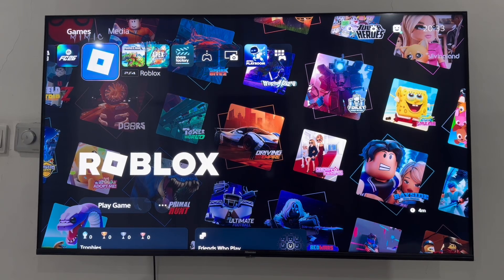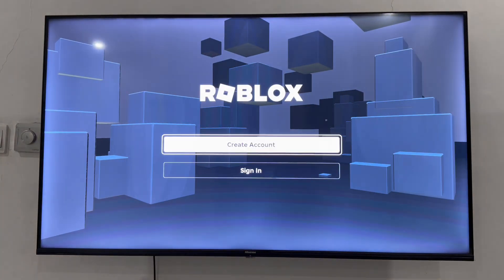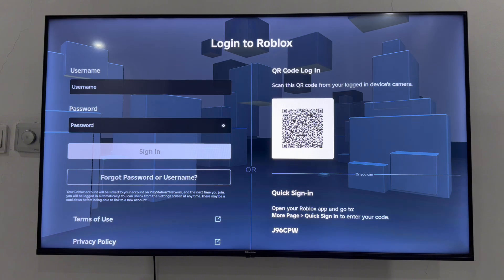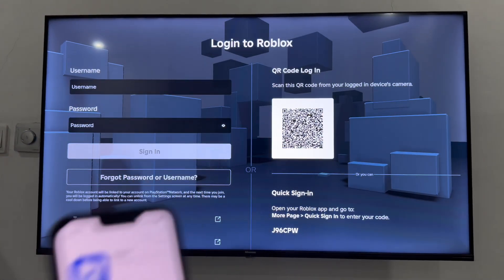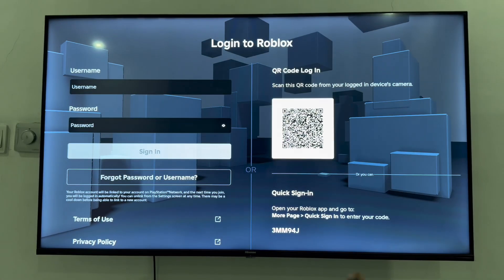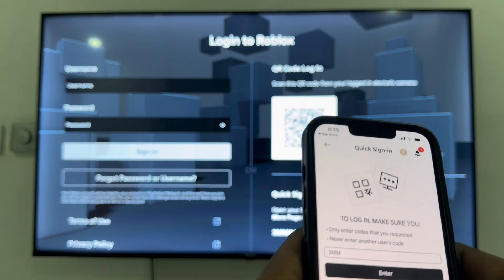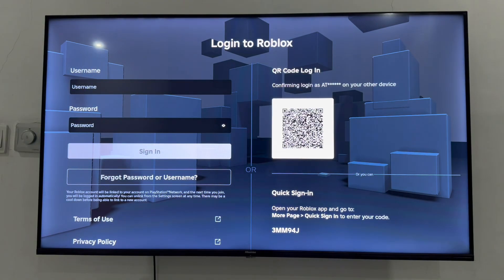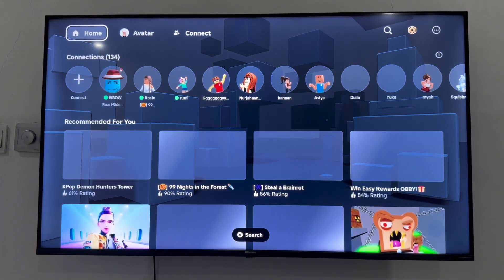How to Login Roblox Account on PS5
Learn how to login to xbox or pc roblox account on ps5 or how to fix can't login to roblox account ps5 in this video.

How2Guides